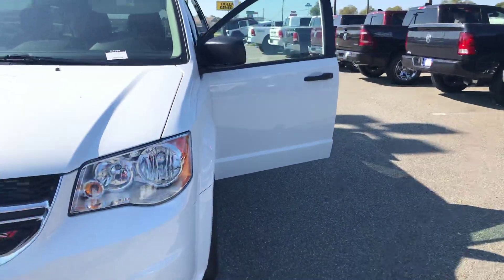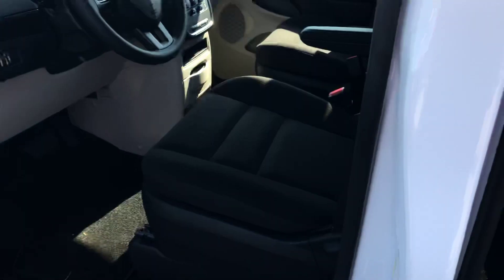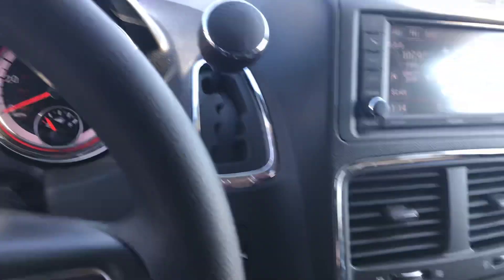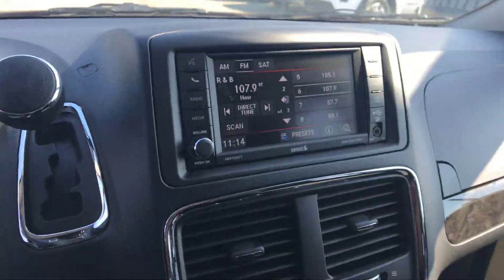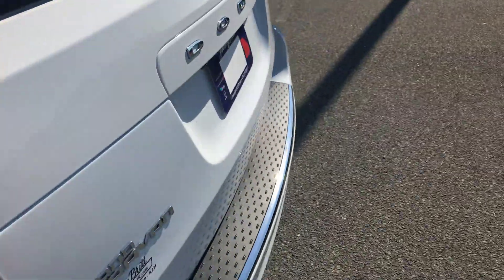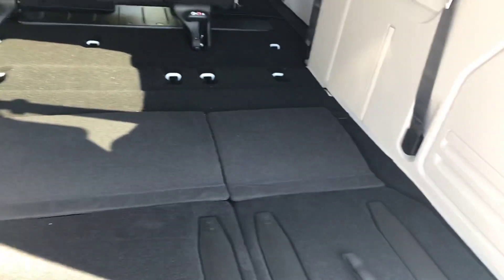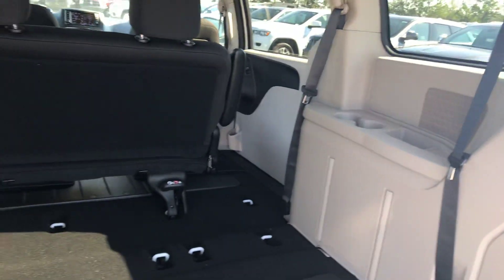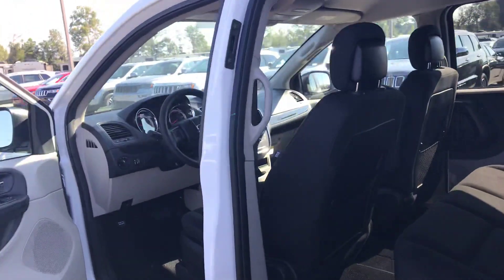2019 Dodge Grand Caravan SE